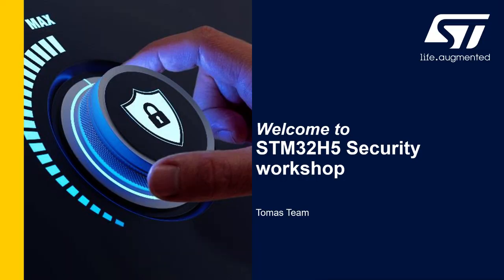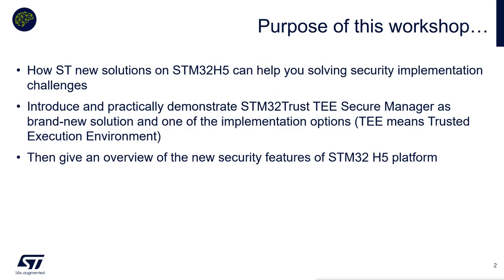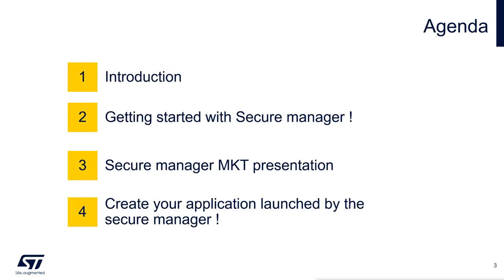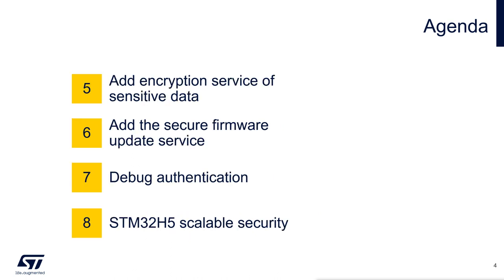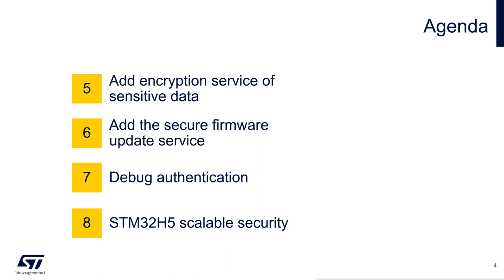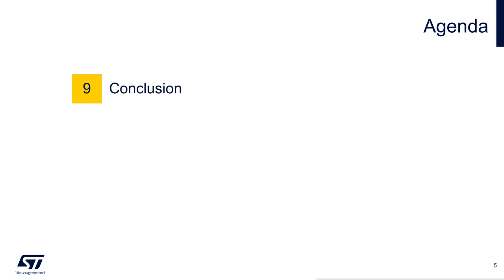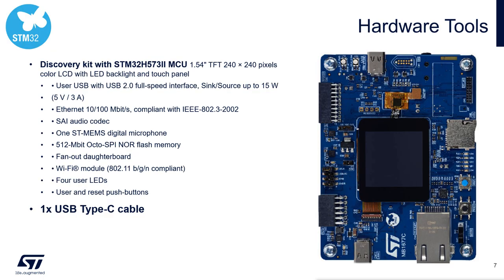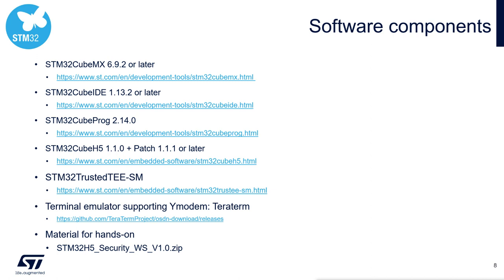STM32H5 Secure Manager - 01 Introduction